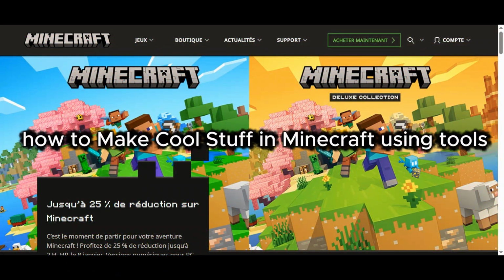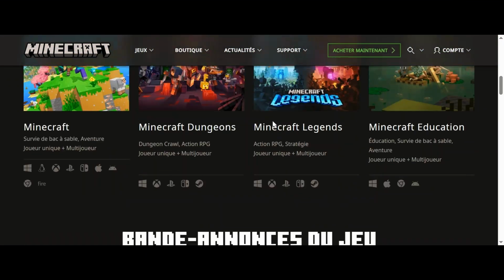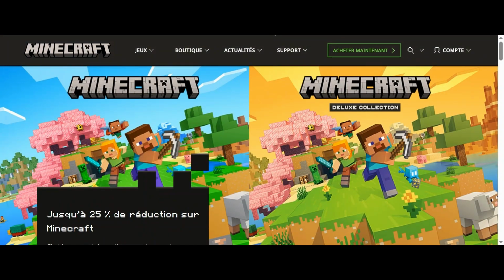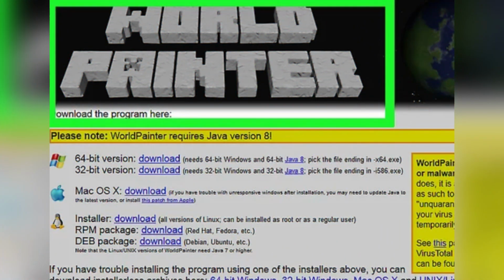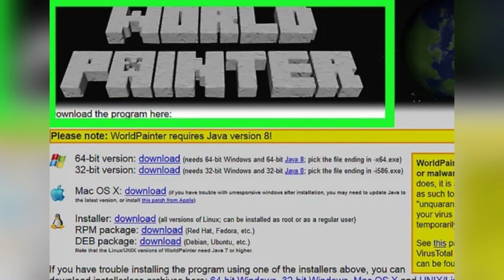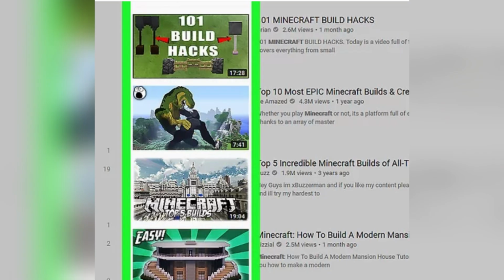How to Make Cool Stuff in Minecraft Using Tools in 2026 | Easy Step-by-Step Guide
How to make cool stuff in Minecraft using tools in 2026 is explained step by step in this fun and beginner-friendly Minecraft building and crafting tutorial. ⛏️🧱 If you want to create awesome builds, useful machines, and creative designs using Minecraft tools, this guide shows you what to make and how to do it.

In this video, you’ll learn how to use basic Minecraft tools like pickaxes, axes, shovels, hoes, and special tools to create cool structures, decorations, and survival upgrades. We explain how to build things like secret rooms, custom houses, farms, bridges, paths, storage systems, and simple redstone creations using the right tools.

This tutorial also covers how to upgrade your tools, use enchanted tools for faster building, and combine tools with blocks to make your Minecraft world look more creative and professional. 🛠️ You’ll learn tips to save time, avoid mistakes, and turn simple ideas into cool Minecraft builds.

Whether you’re a beginner or want new ideas to improve your world, this step-by-step guide helps you make cool stuff in Minecraft using tools with the latest Minecraft updates in 2026. ✅